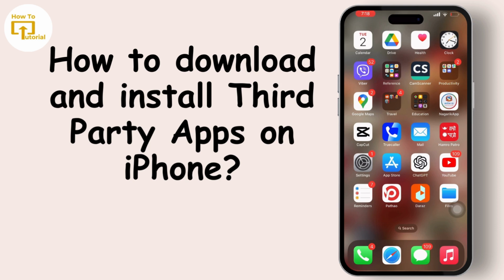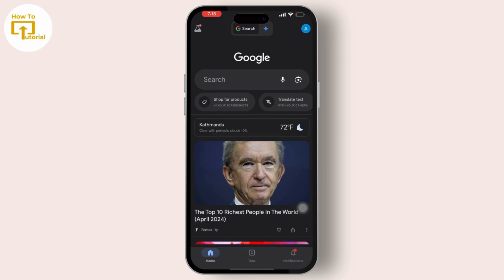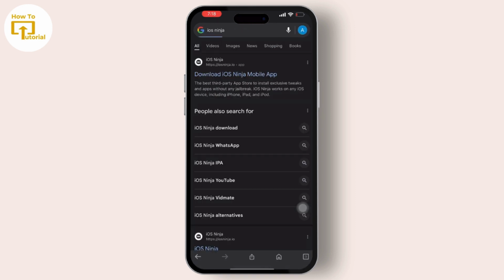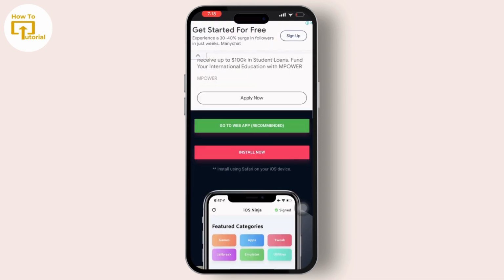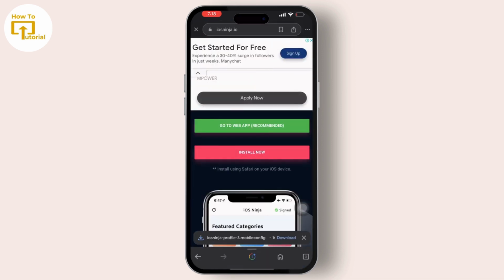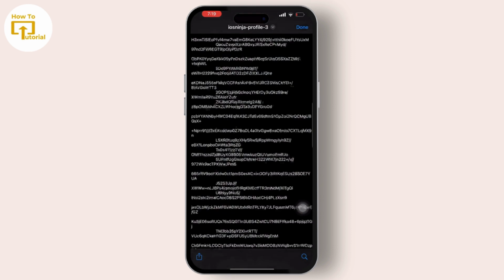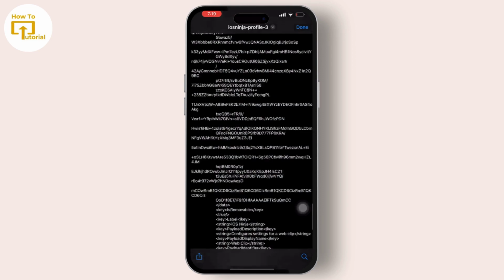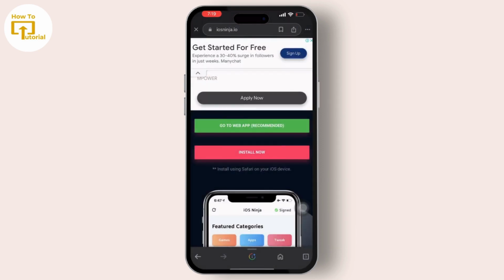How to Download Third Party Apps on iPhone | install Third Party Apps in iPhone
Quick tutorial on How to Download Third Party Apps on iPhone. Easily Get Third Party App store in iOS with the help of this guide.

Tired of feeling limited by the App Store? In this video from Login Helps, we show you EXACTLY how to download third-party apps on your iPhone, safely and securely.

© Login Helps